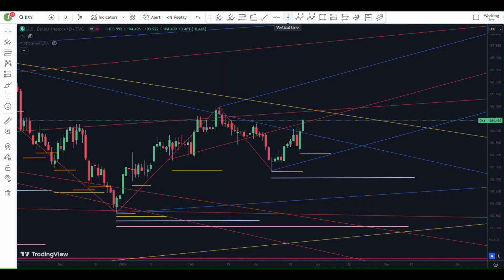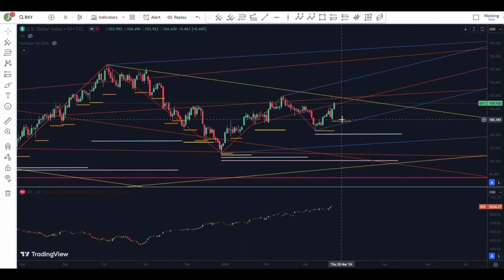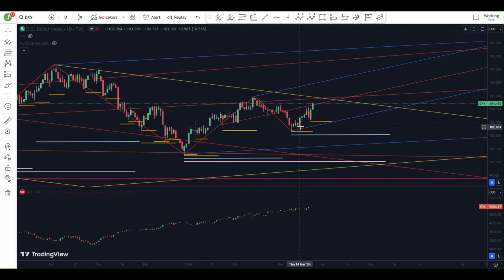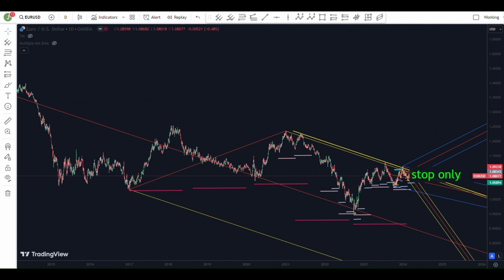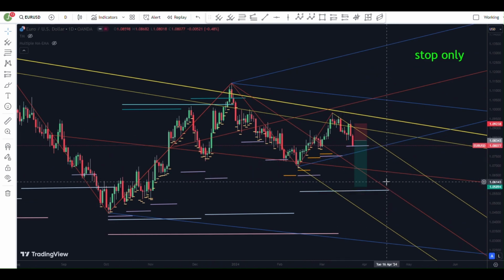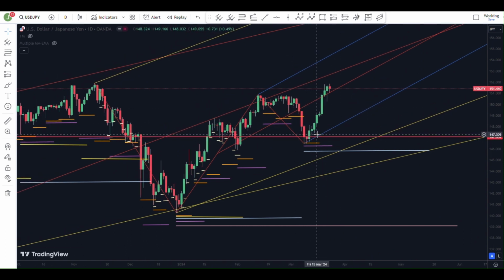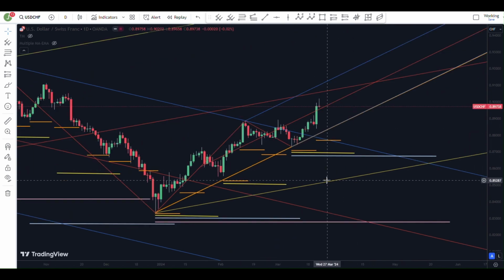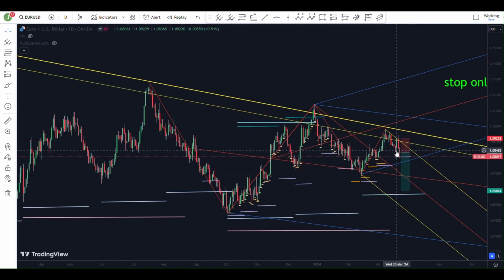EURUSD and USDCAD analysis and trade ideas 3/23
Stock market and FX market analysis. Time cycles and median lines (pitchforks) are the most underutilized tools. Learning about time cycles and median lines can help you create the best swing trading strategy for trading stocks, options, and FX currencies.